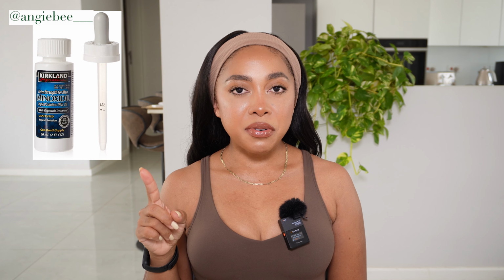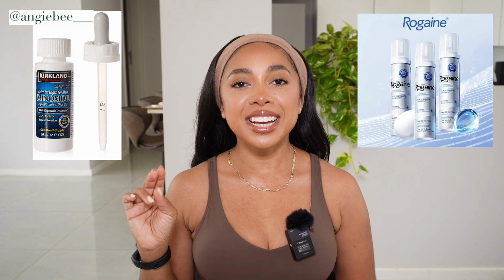GROW YOUR EDGES BACK FAST! (ONLY 1 INGREDIENT!)